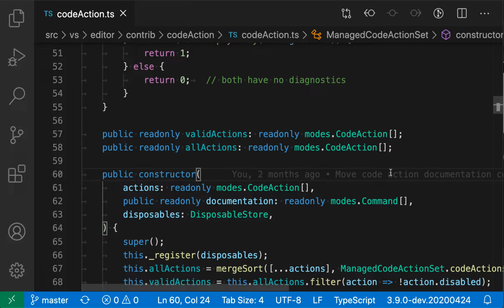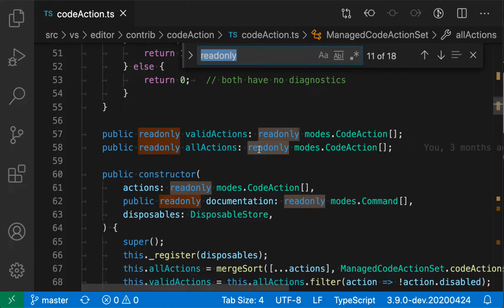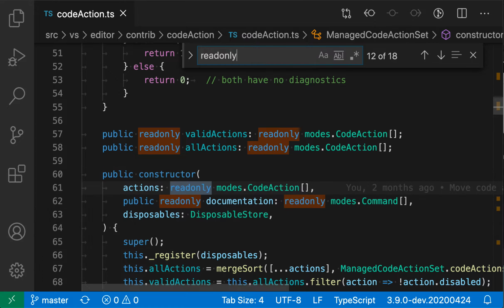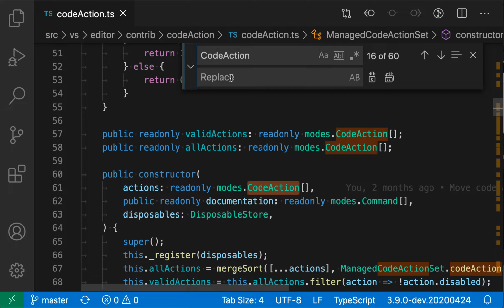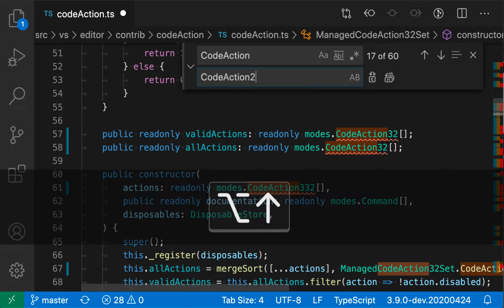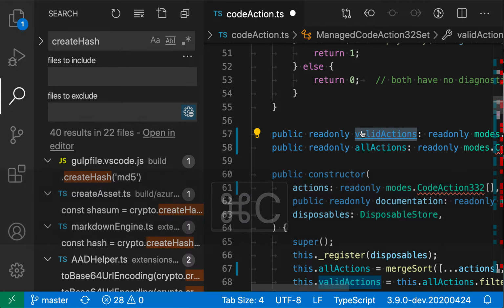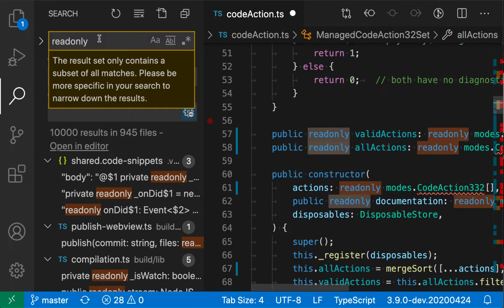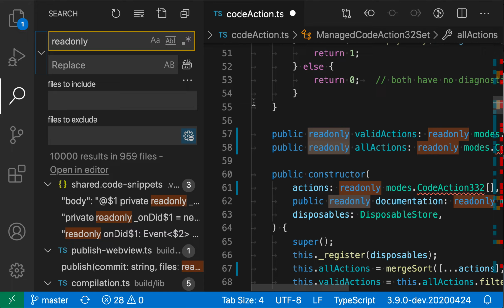VS Code tips — Search history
Today's VS Code tip: search history

Hold option/alt and use the up+down arrow keys to navigate through search history. This works in both file search and in workspace search